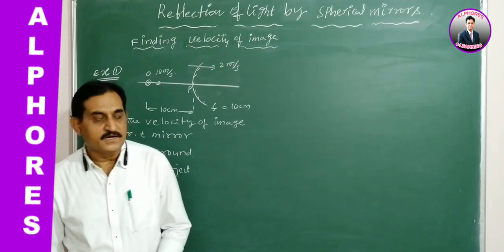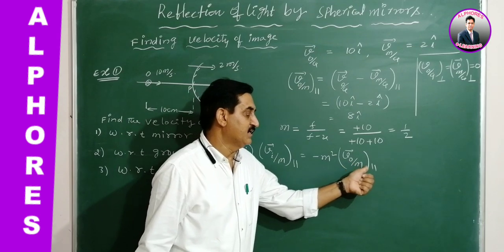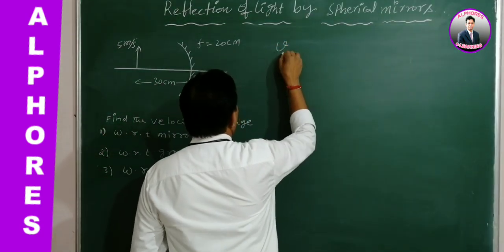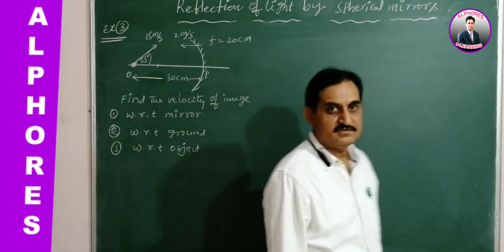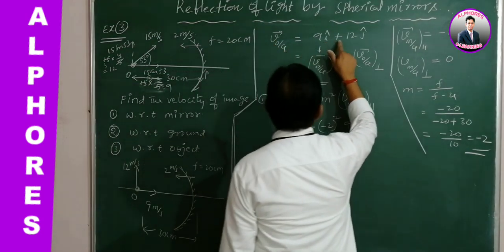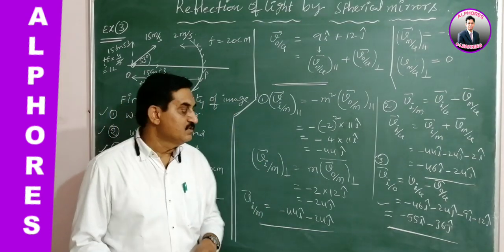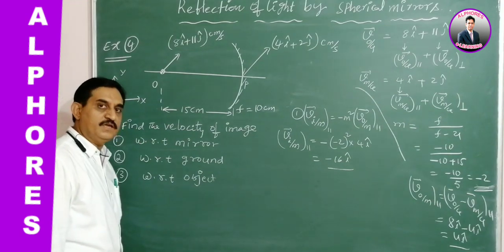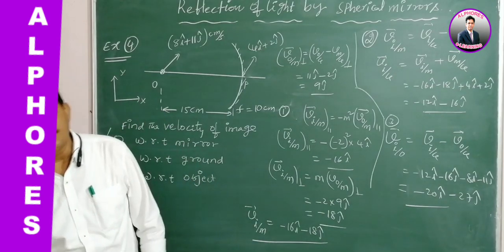IIT | PHYSICS | SESSION 28 | UPCOMING SENIORS | 17.05.2020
REFLECTION OF LIGHT BYBSPHERICAL MIRRORS